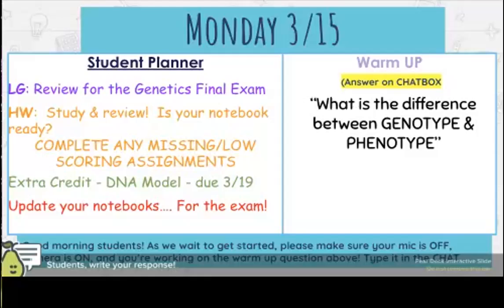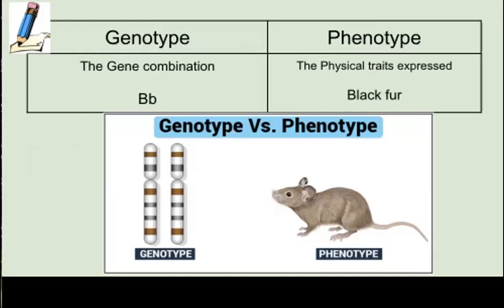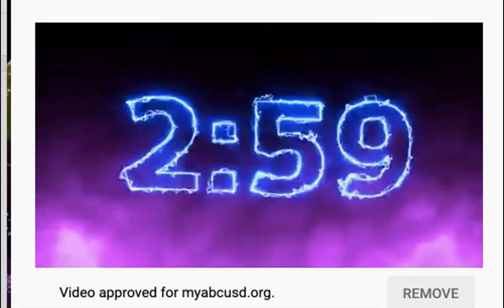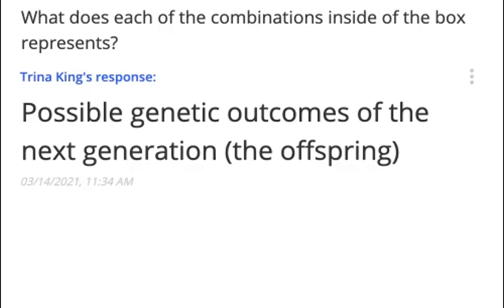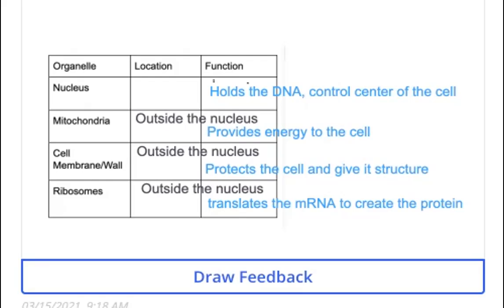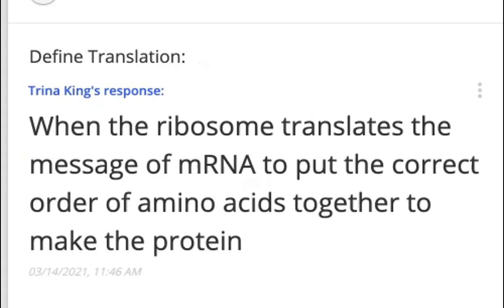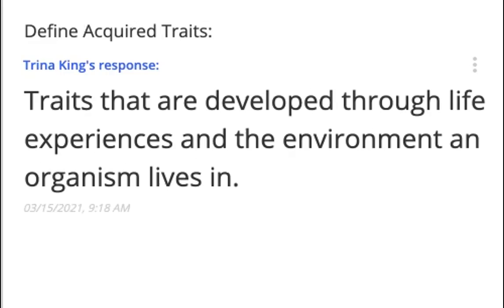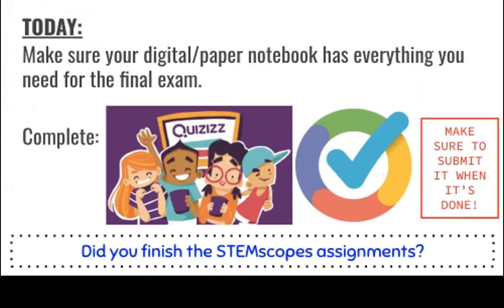Exam Review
Review Genetics slides and answers to the review worksheet